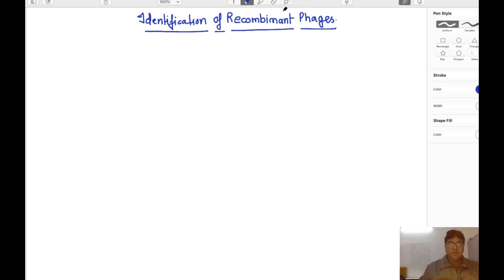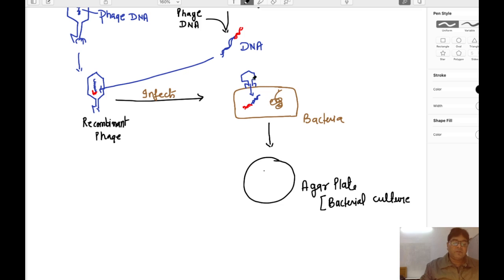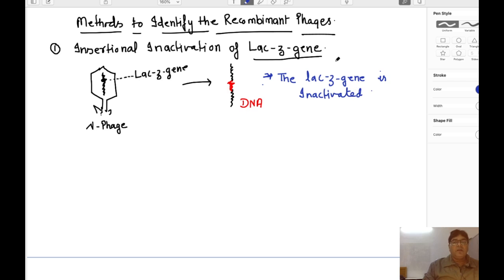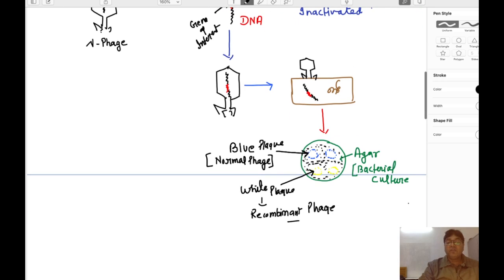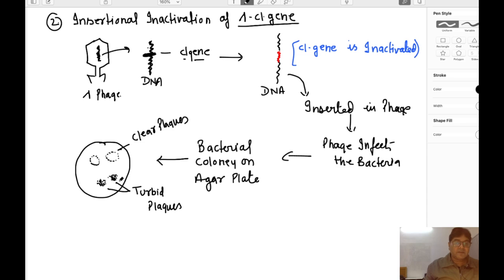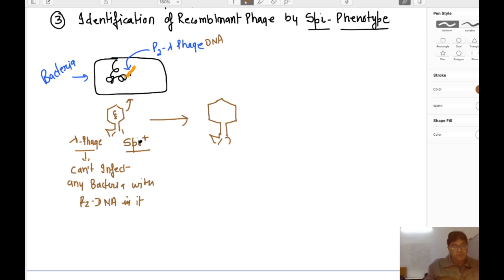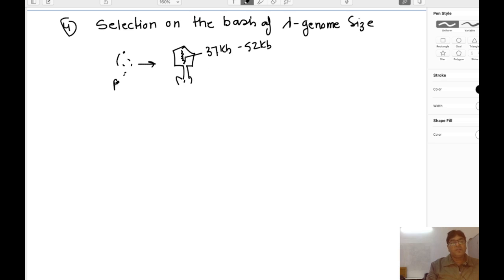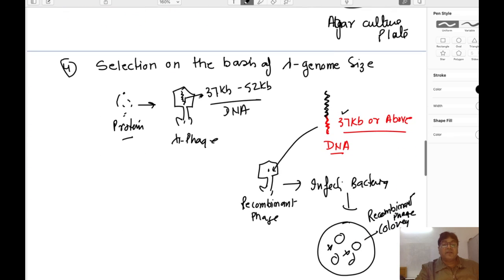Identification of Recombinant phages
my videos are whiteboard teaching type for Graduation and post graduation classes in botany